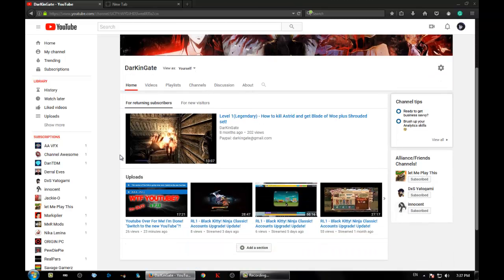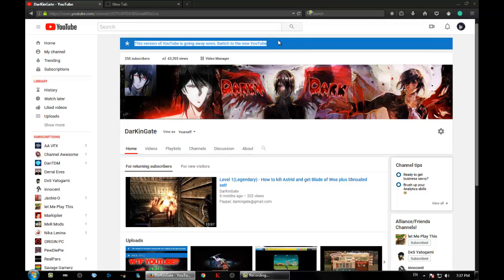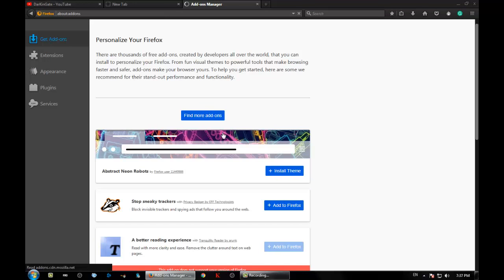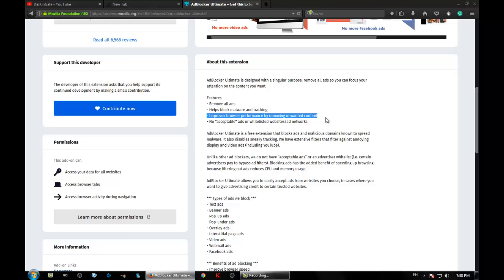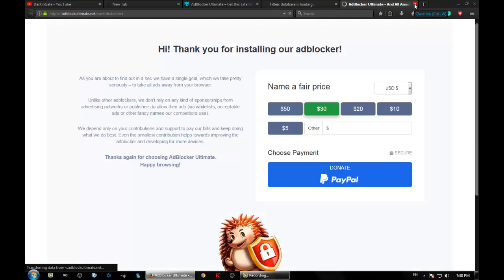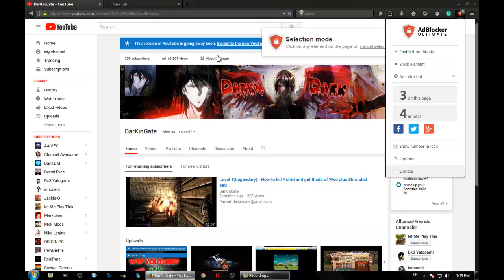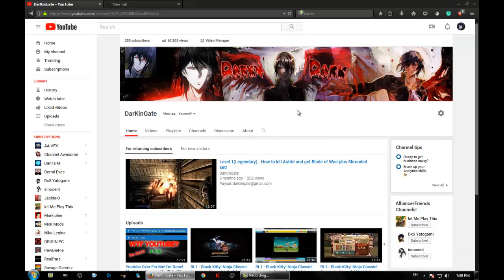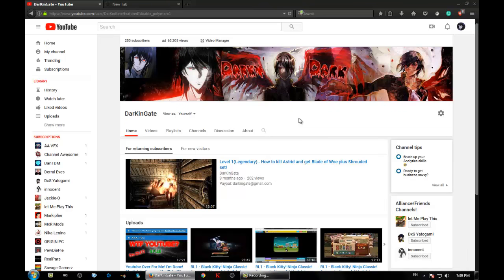HOW TO REMOVE/Hide:"This version of YouTube is going away soon. Switch to the new YouTube"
I think we all deserve at least this!